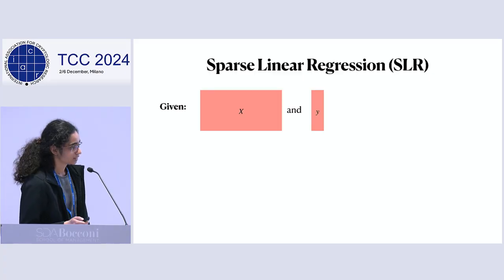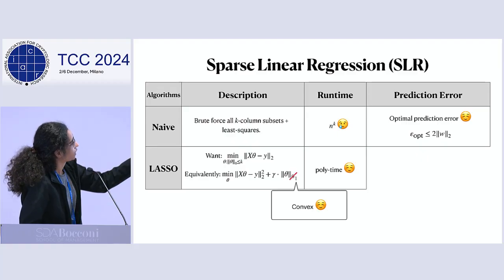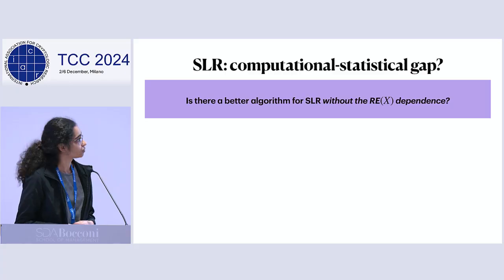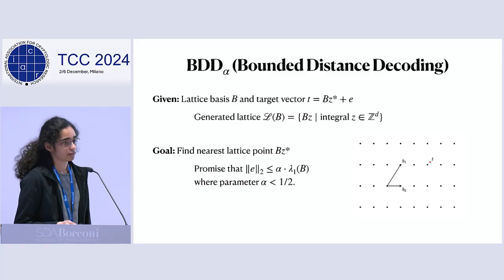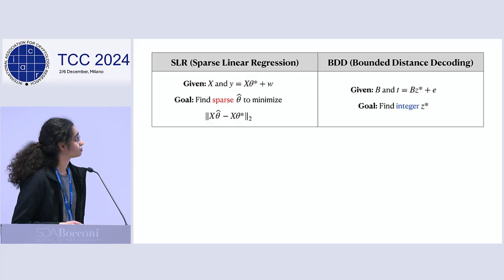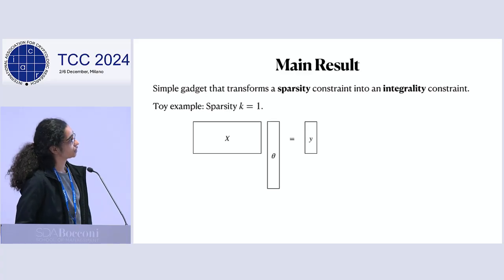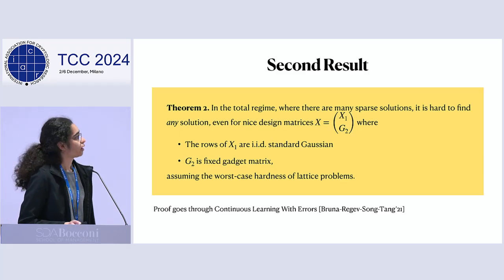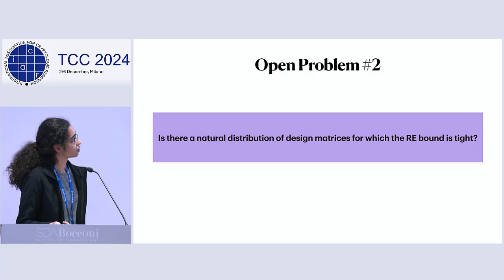Math & Foundations - talk 4/5 (TCC 2024)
Math & Foundations is a session presented at TCC 2024 and chaired by Siyao Guo. This is the fourth of five talks.